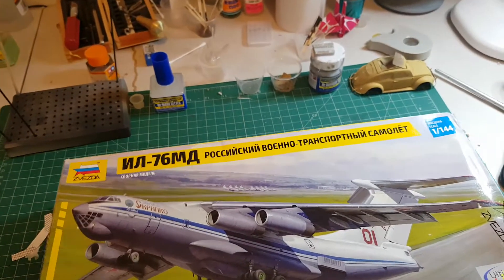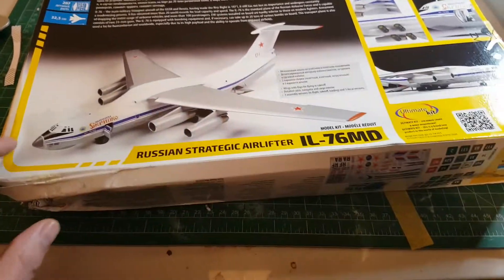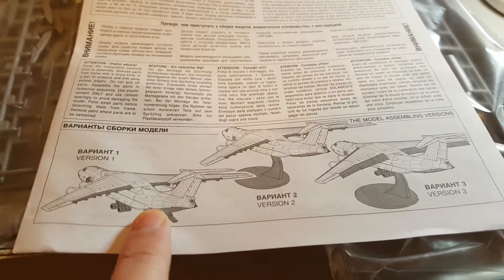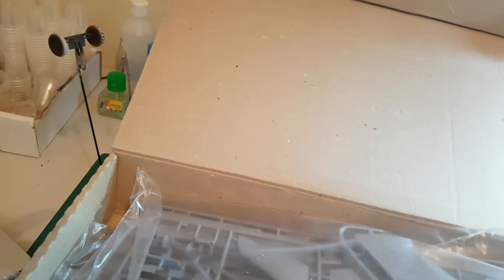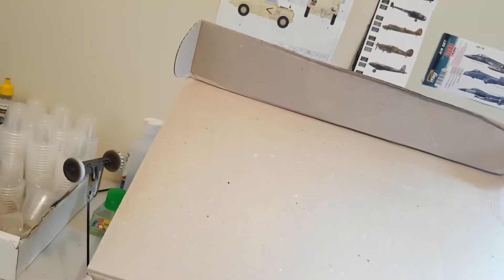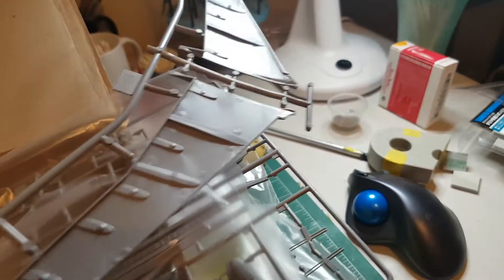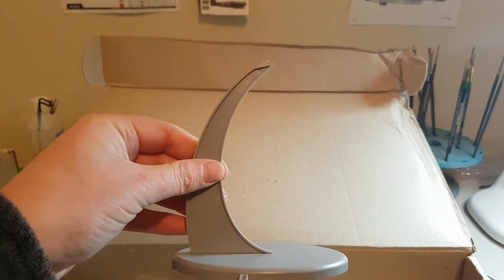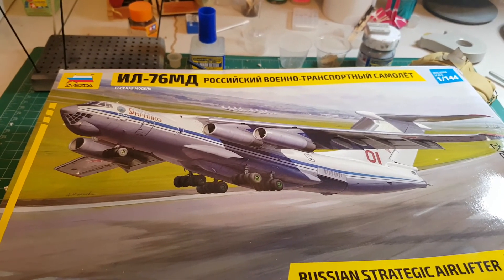In box review of new tool 2017 Zvezda IL-76MD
My inbox review of the Zvezda IL-76. My opinions are my own and not influenced by the manufacturer. This kit was purchased by myself and not donated.